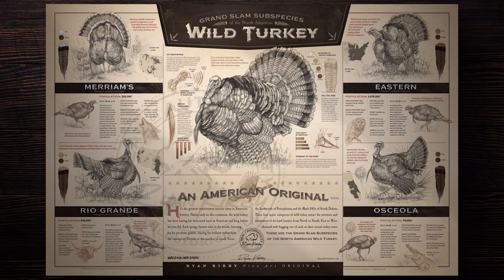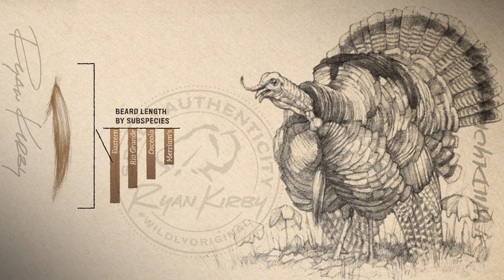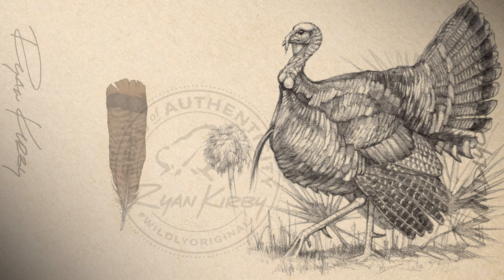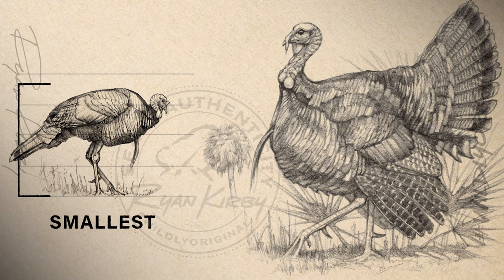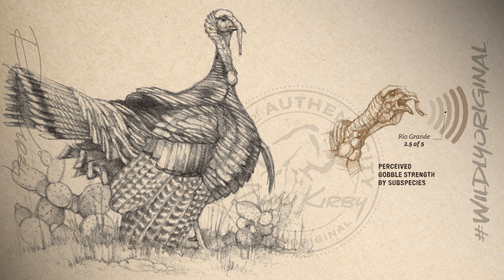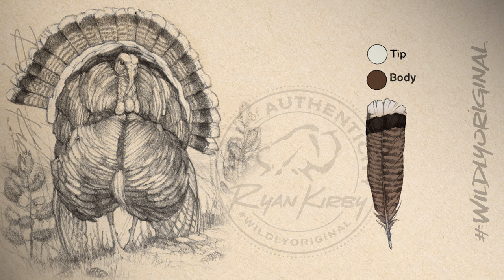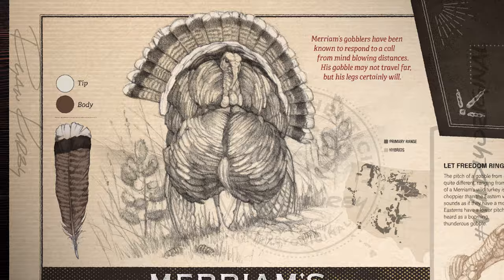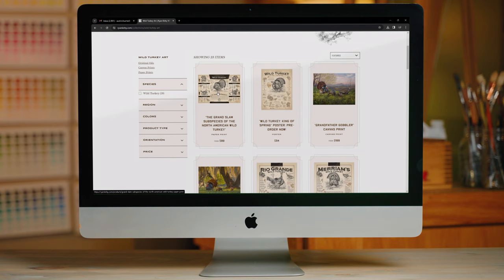A Hunter's Guide to the Grand Slam: Identifying Eastern, Osceola, Rio Grande and Merriam's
What is the wild turkey Grand Slam? And what's difference in turkey subspecies? Learn the distinct characteristics of Eastern, Osceola, Rio Grande, and Merriam's wild turkeys - thing like spur length, weight and tail feather colors. Whether you're navigating the swamps of Florida or the mountains of Colorado, this video provides valuable insights for a successful turkey hunting adventure. Explore more at RyanKirby.com for exclusive prints and additional resources to elevate your turkey hunting experience.

To purchase prints and apparel visit RyanKirby.com

The Art of Hunting TM